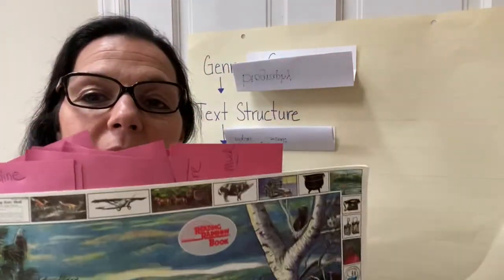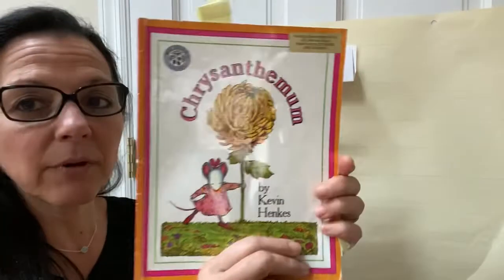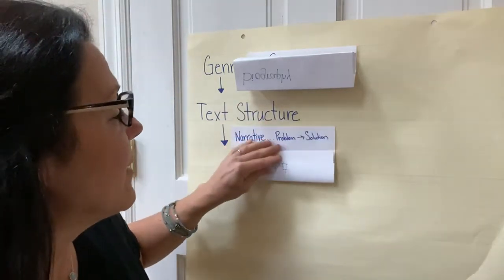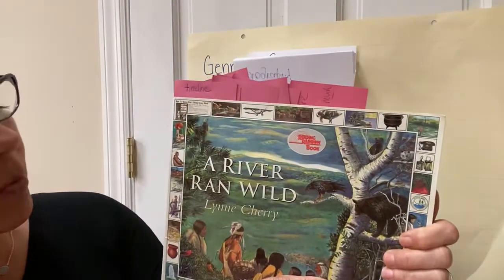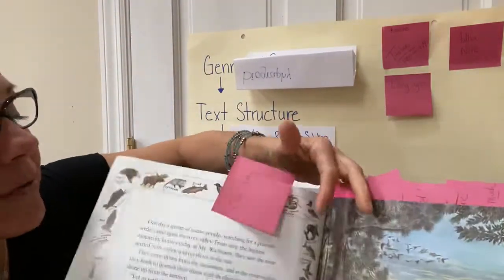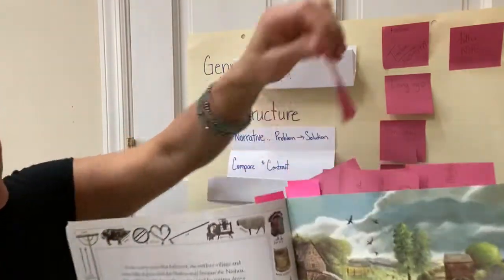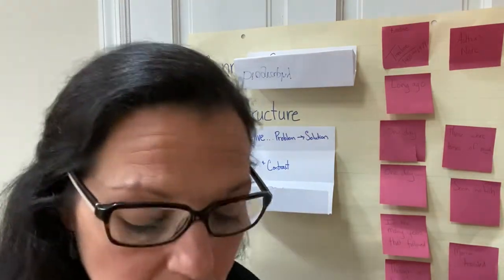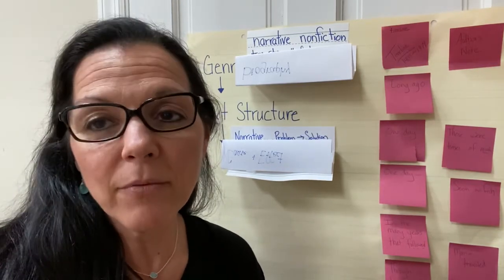April 2, 2020